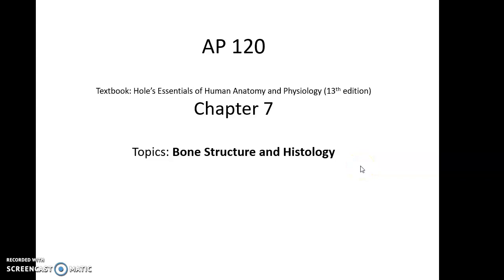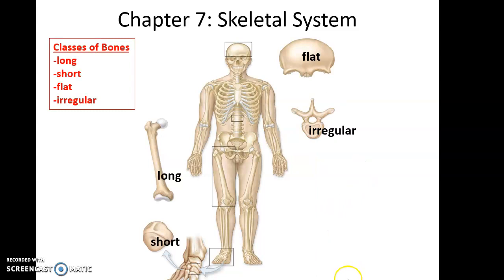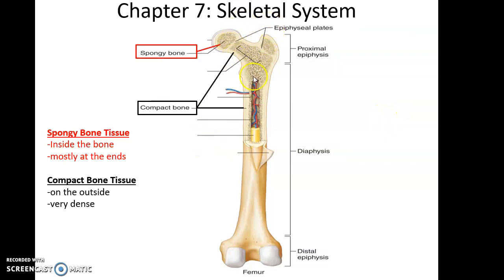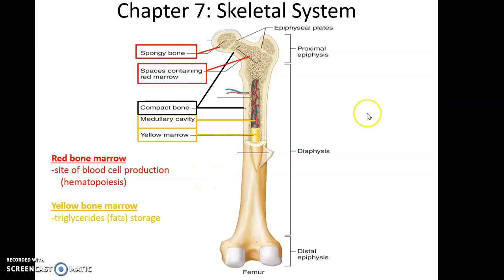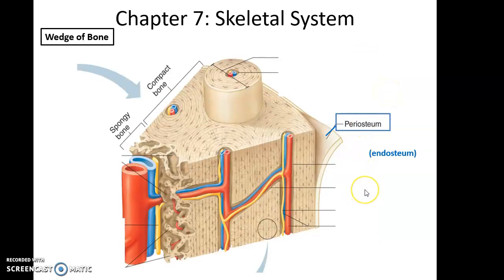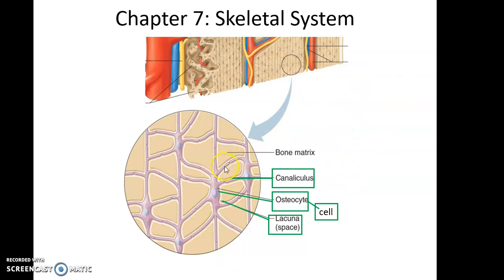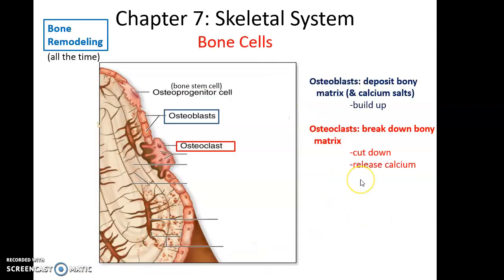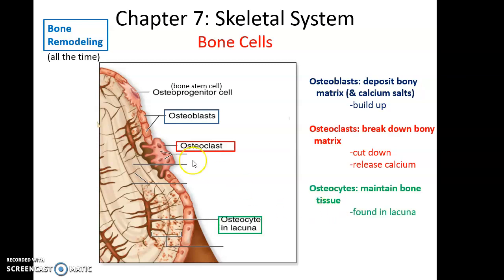Chapter 7 Topics: Bone Structure and Histology